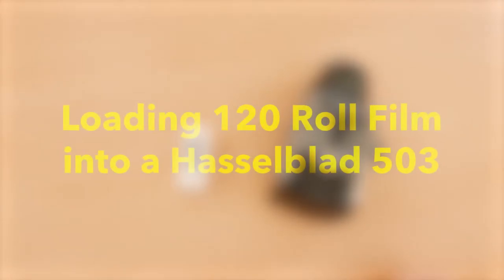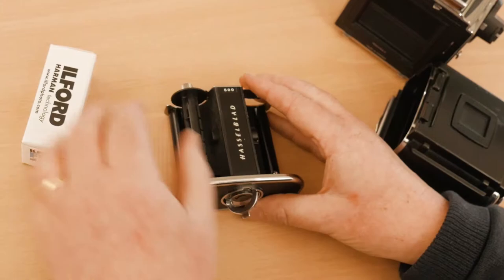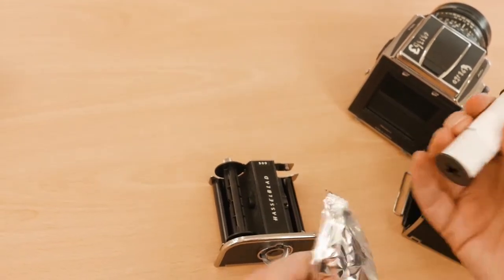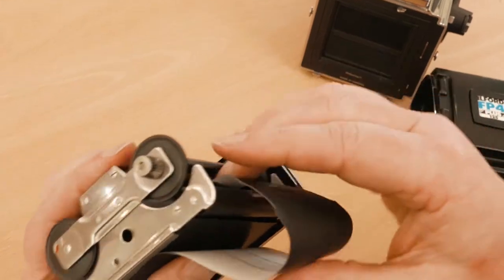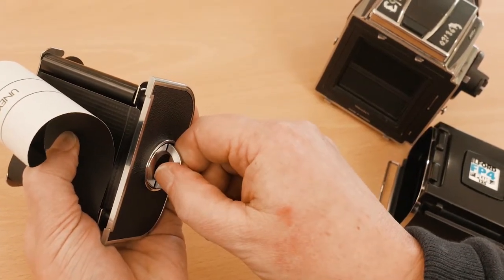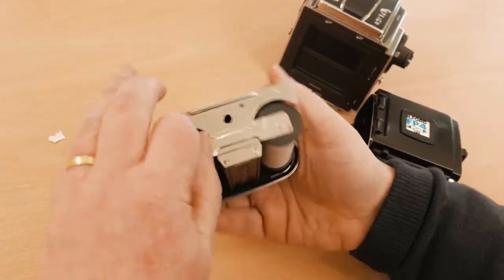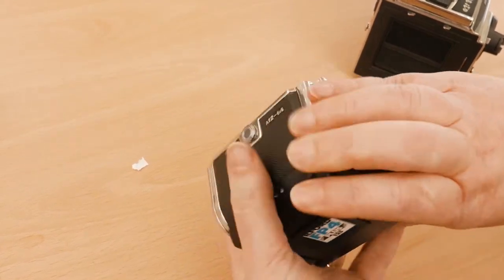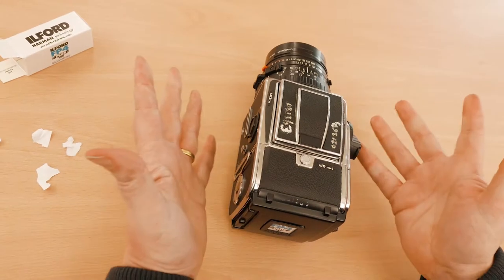How to Load Film in a Hasselblad 503 (Medium Format Camera)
How to load film into a Hasselblad 503 Medium Format film camera.

Number of Exposures = 12